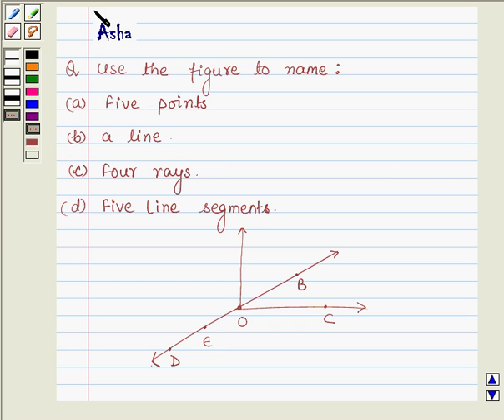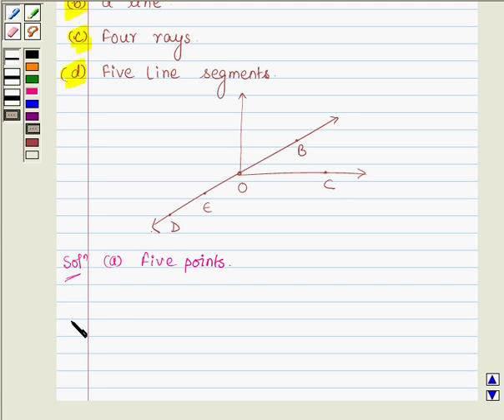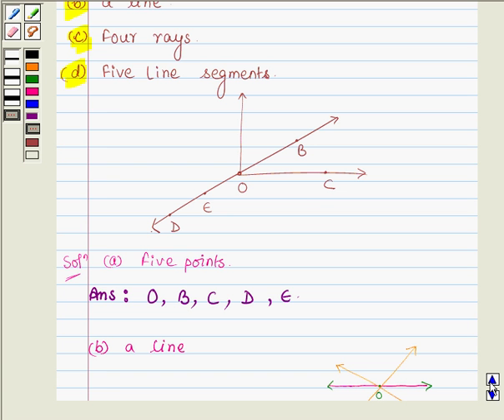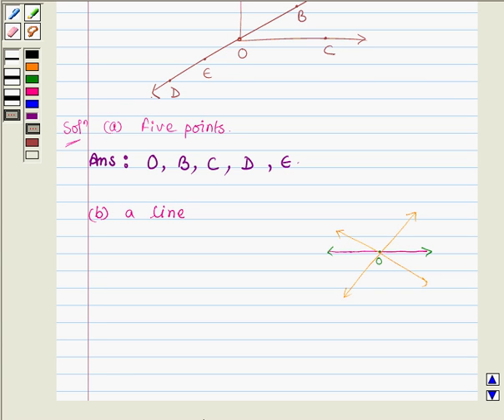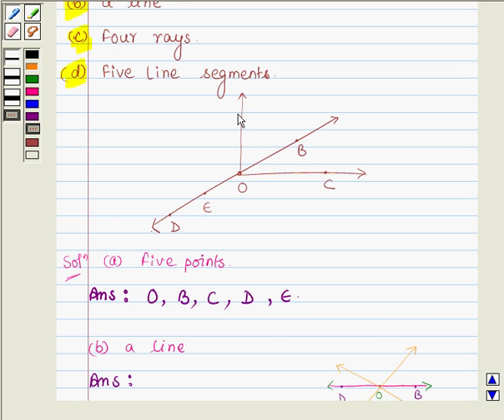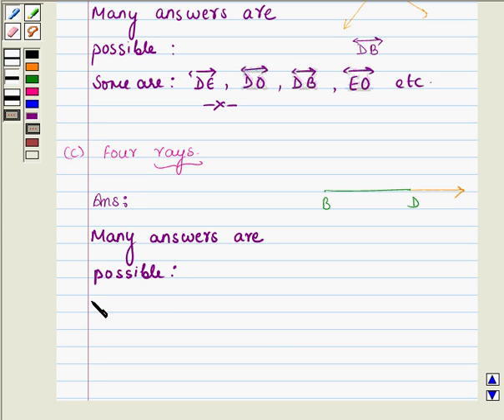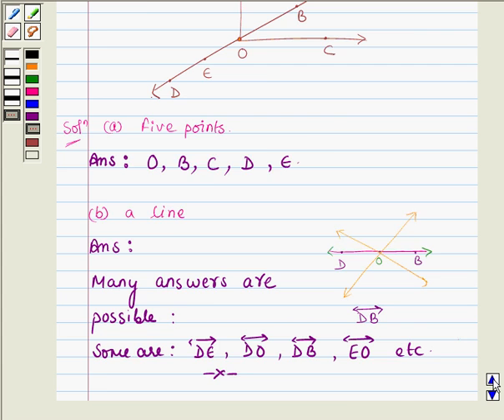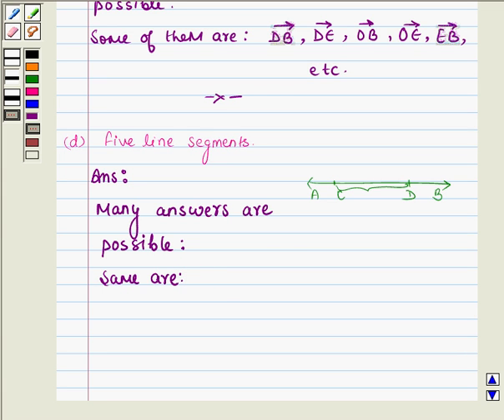Example:Identify Point, Ray, Line Segment.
In this example, we  explain basic concepts of geometry .We show   you  how  to identify point, ray, line, line segment.